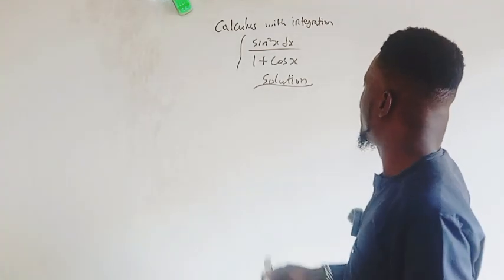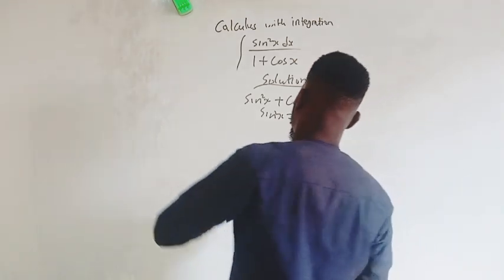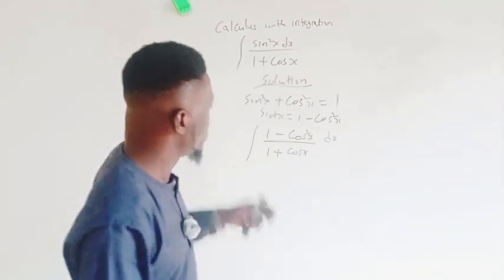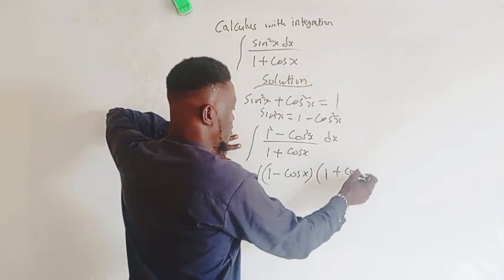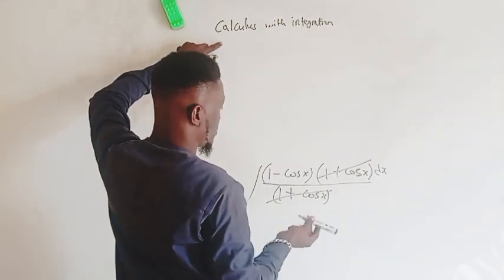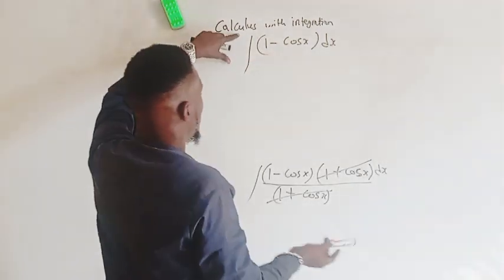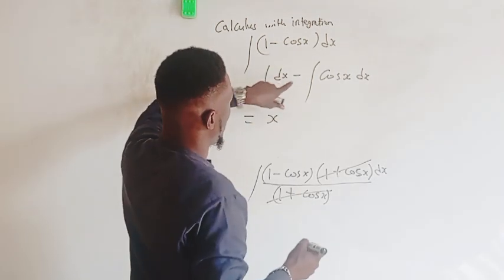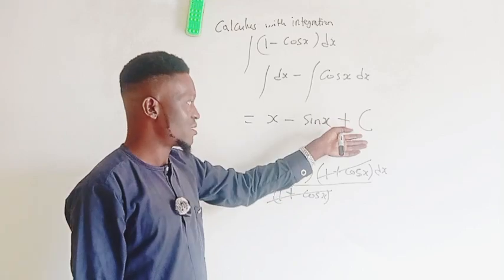Integration Explained: Step-by-Step Tutorial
Ready to finally get integration? In this video, we break down calculus integration into clear, step-by-step lessons anyone can follow. Whether you're studying for AP Calculus, tackling your first college math course, or just brushing up for an exam, this guide will give you the tools and confidence to solve integrals efficiently.